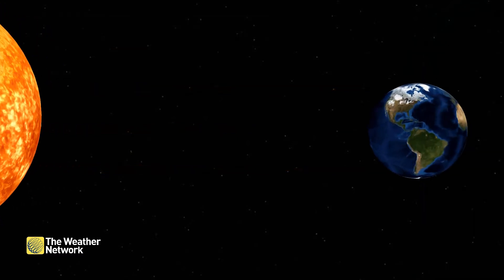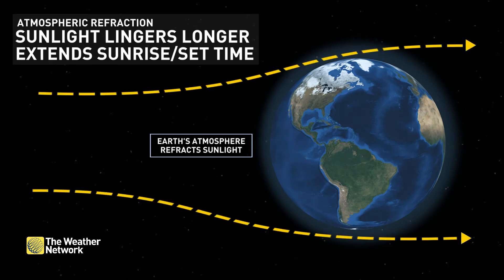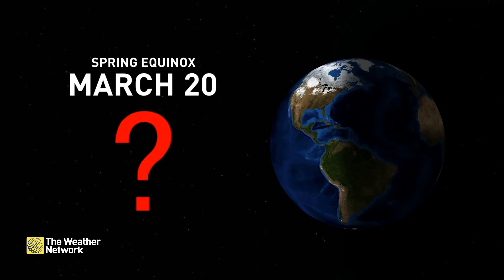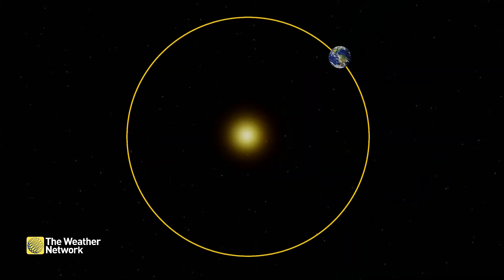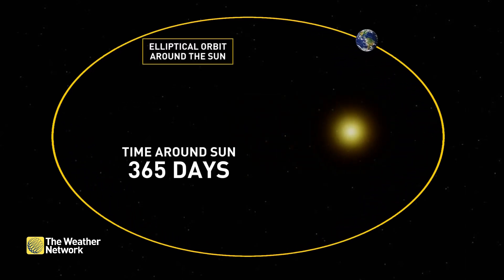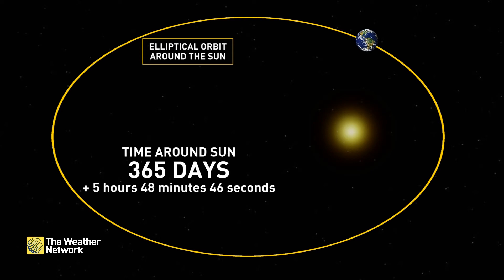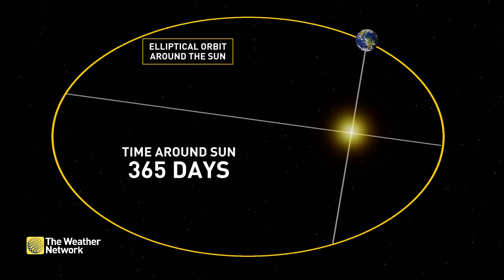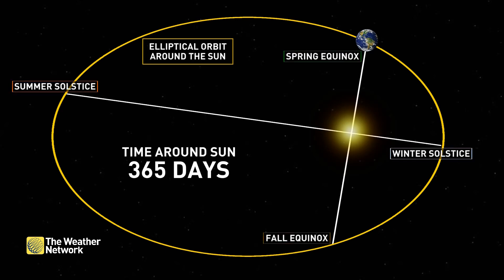Why 'equal day and night' is wrong, the Spring equinox explained